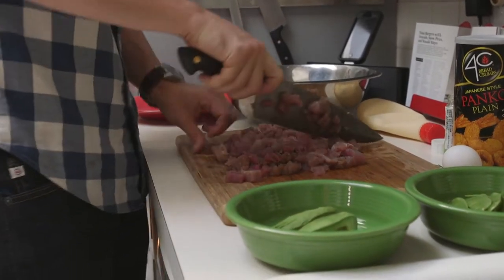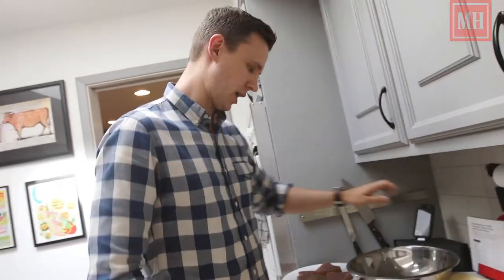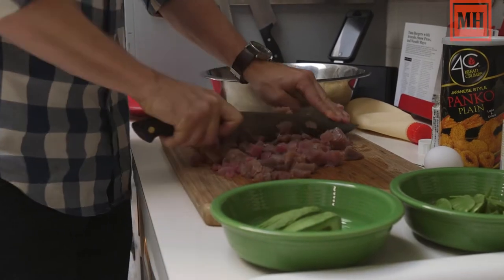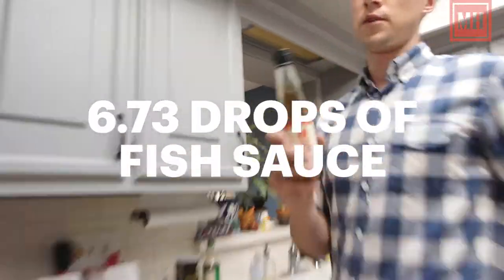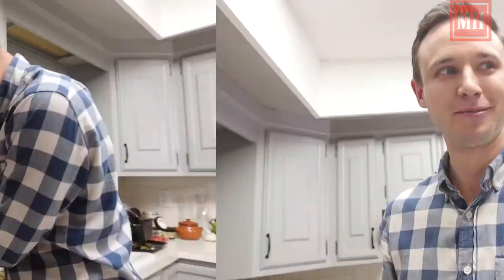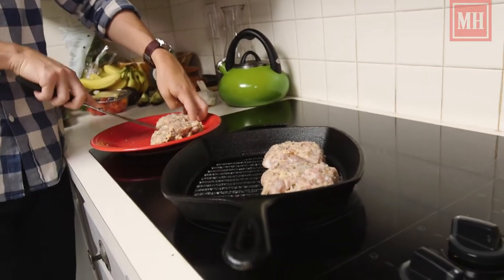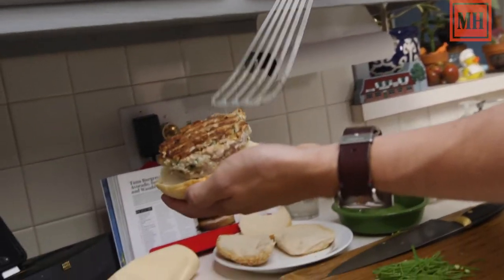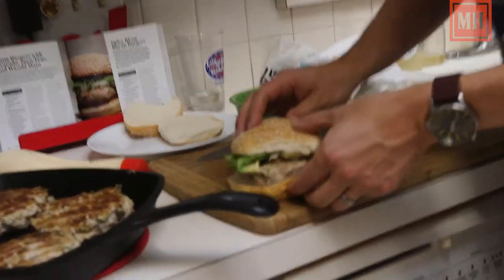No Beef, No Problem. Tuna is Beefing Up this Burger